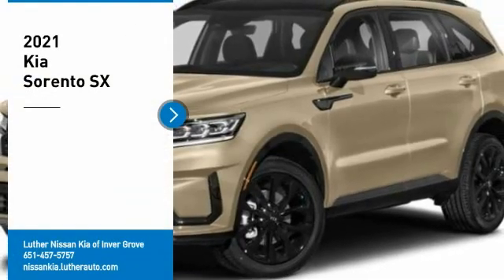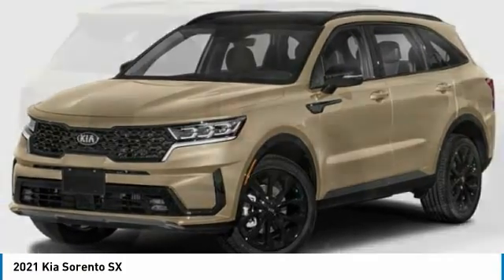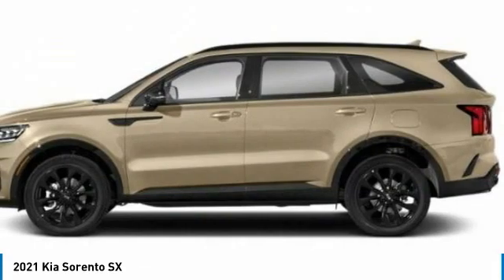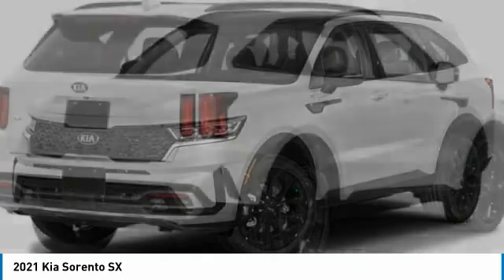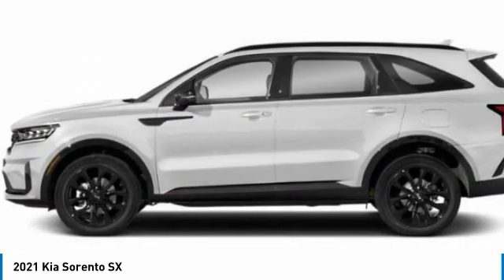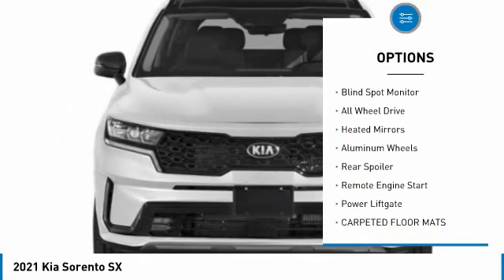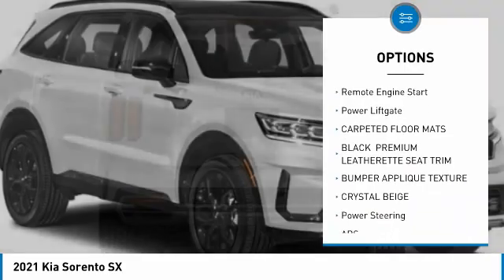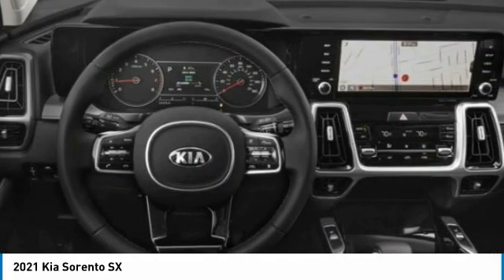2021 Kia Sorento Inver Grove Heights,St Paul,Minneapolis 51410A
2021 Kia Sorento SX

Looking for the right sport utility? Today could be your lucky day. this 2021 Kia Sorento could be yours.